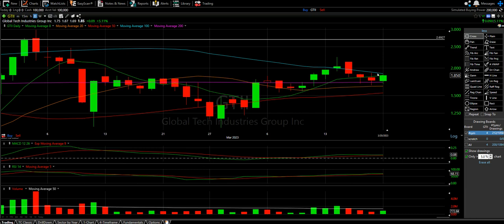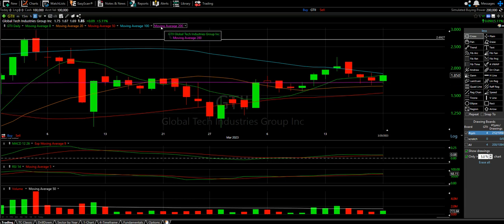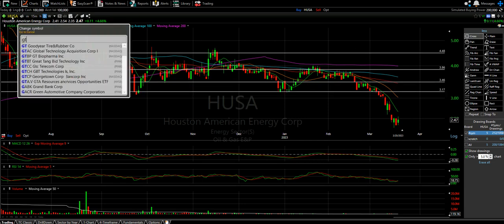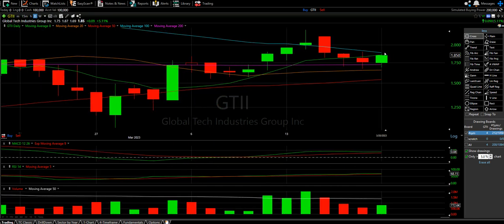Hot Stock - GTII - The Chart Readers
GTII - I hate trading a stock that is in a horizontal cluster of moving averages because anything can really happen. IF this breaks the 100 Moving Average this thing could FLY up; however, IF this loses the 50 Moving Average line it will quickly get worse and worse.
Same story last video as today's. The good thing is we are much closer to the 100MA than the 50MA, and we saw the 200MA do it's job and acted as a good bounce point. However, really disappointed to see it fail to break the 8MA
There is a nice upward curve, but Im still not convinced until the stock gives me a better reason to believe an uptrend is sustaining